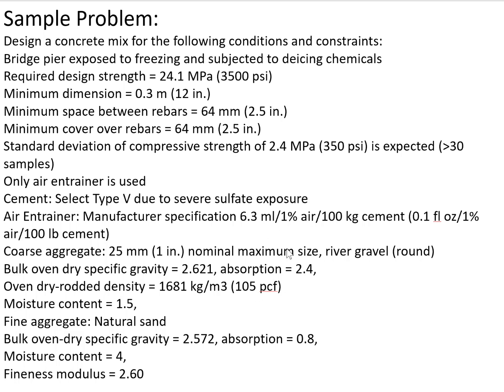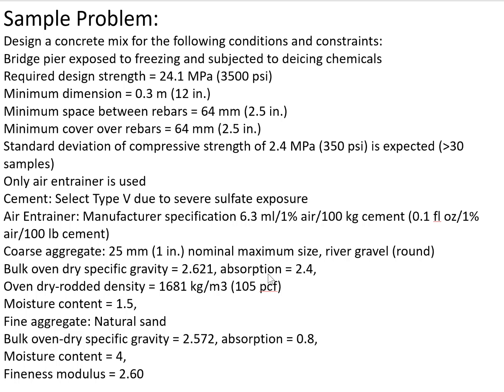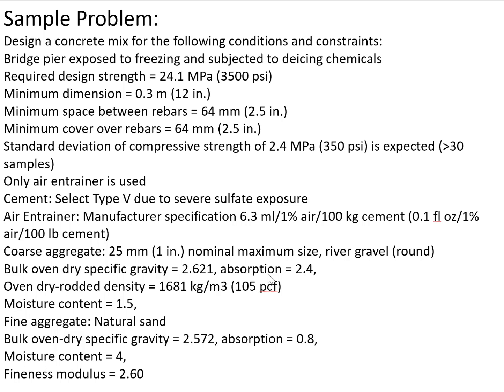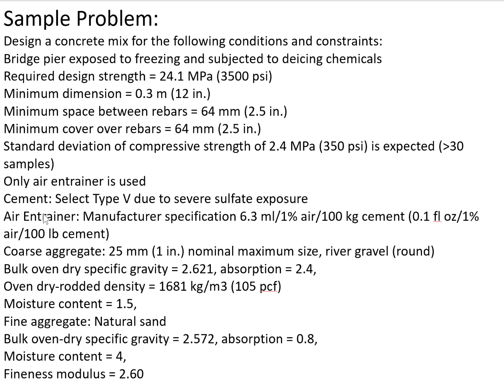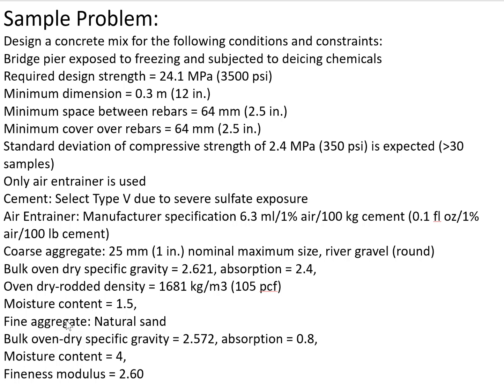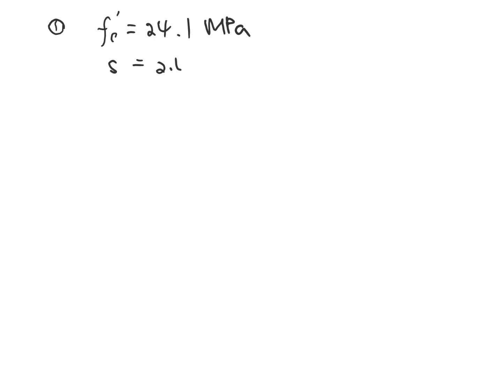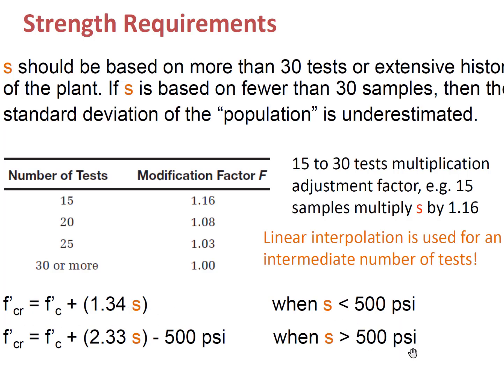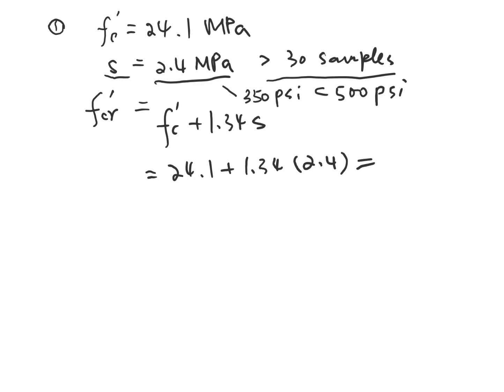Concrete Mix Design: Sample Problem (1)